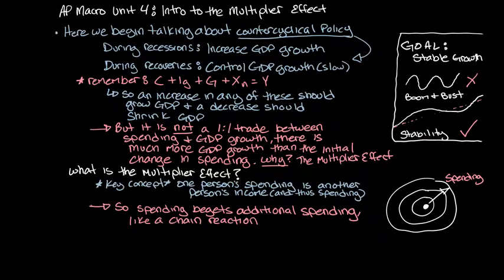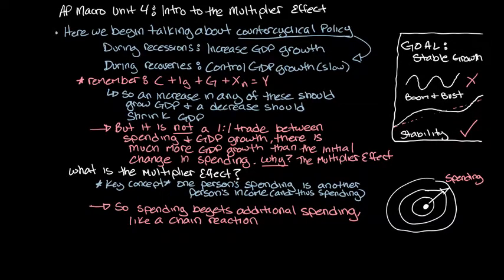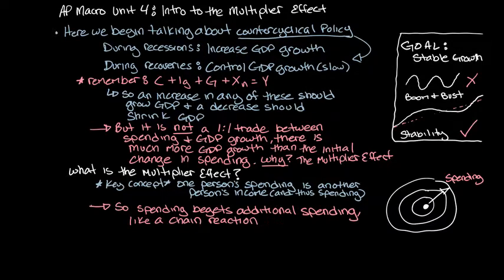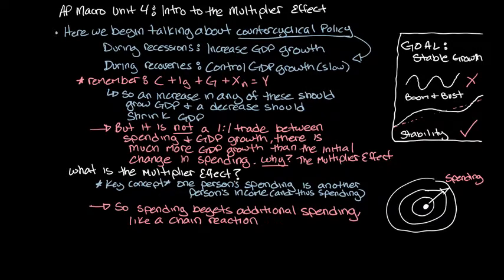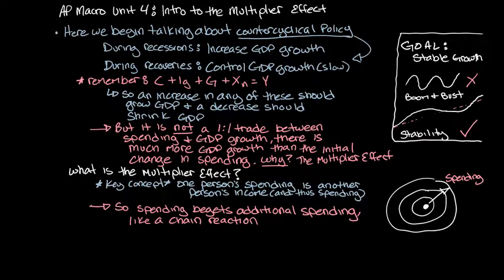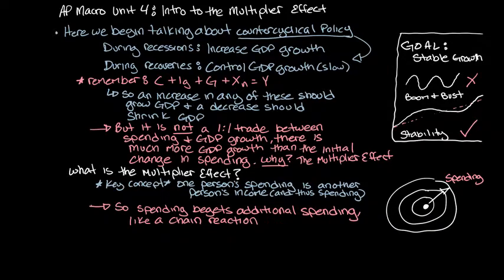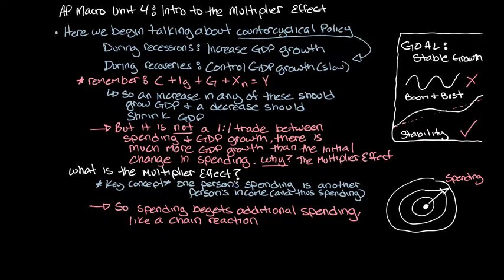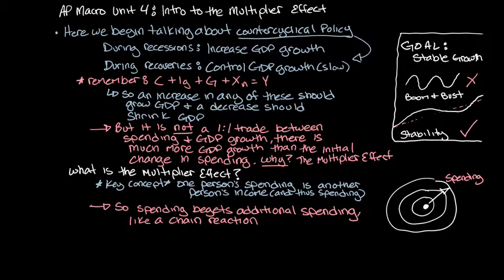AP Macro Unit 3a Lesson V: Intro to the Multiplier Effect